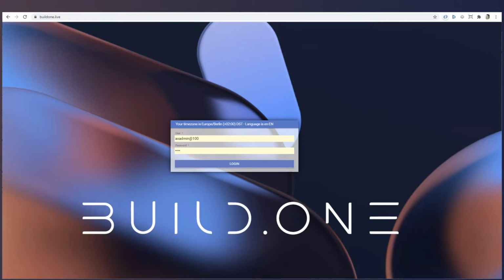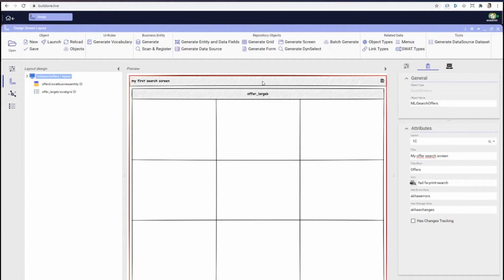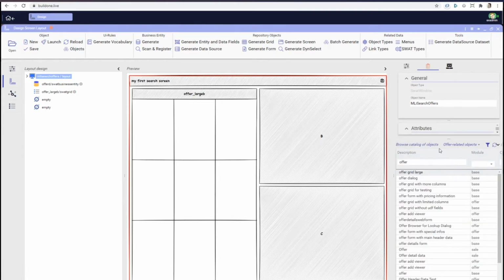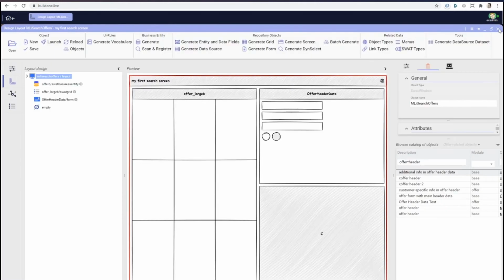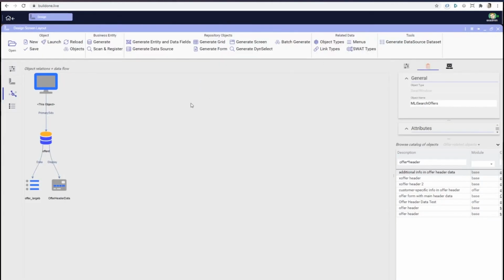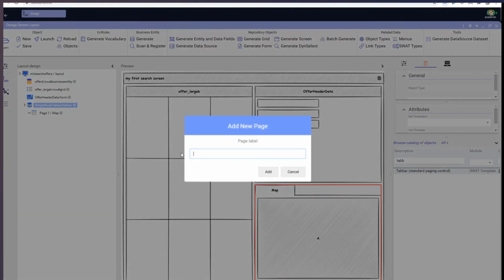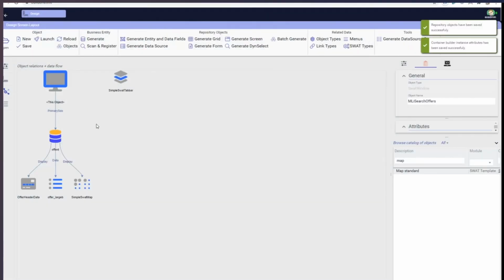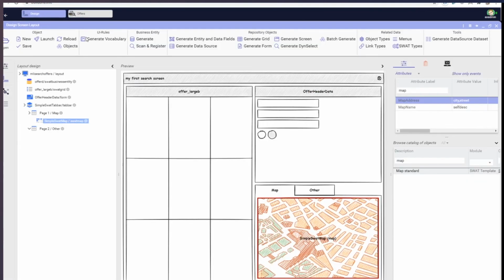Build.One Platform | Improve Simple Screens in Screen-Designer